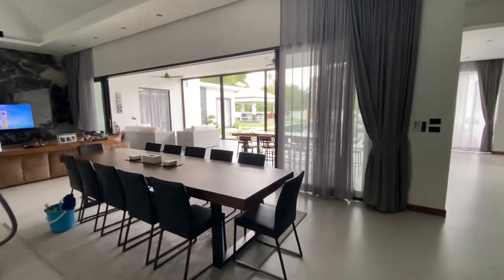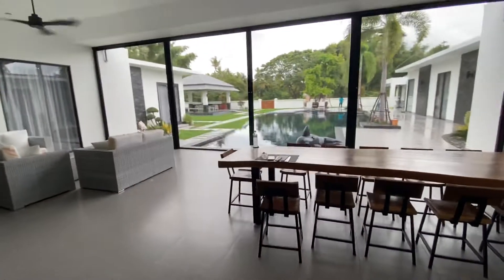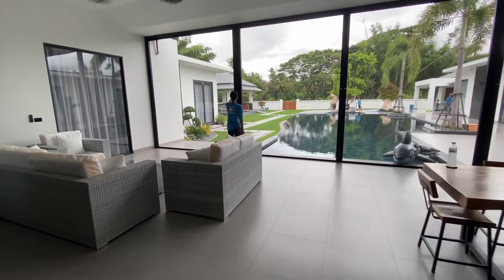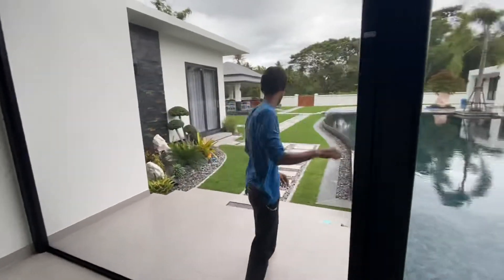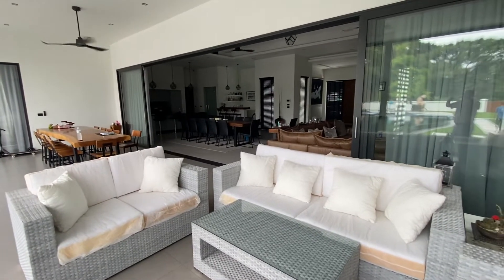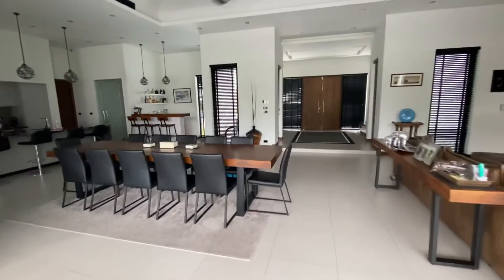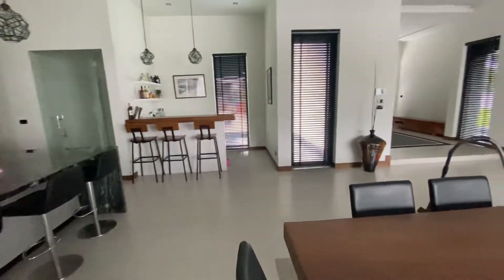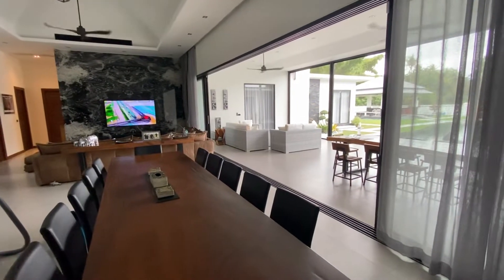Large Full Terrace Enclosure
We create a new indoor/outdoor entertainment area where home owners can enjoy their covered terraces night and day without nuisance flies, bugs and mosquitoes.